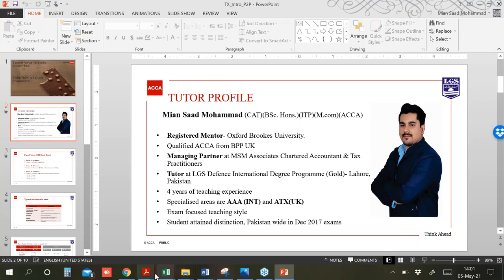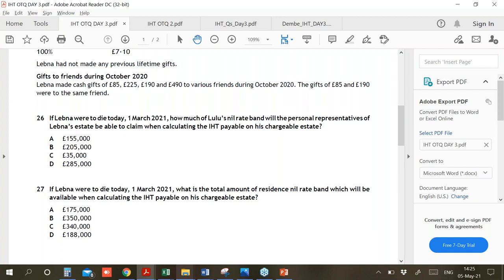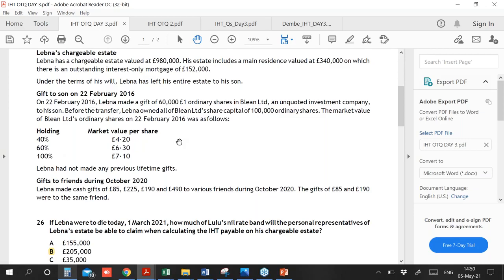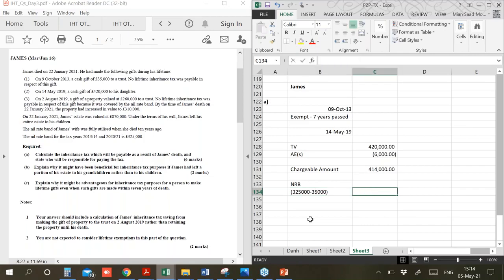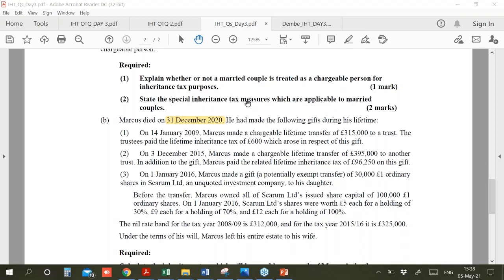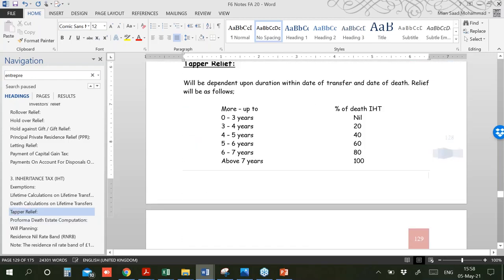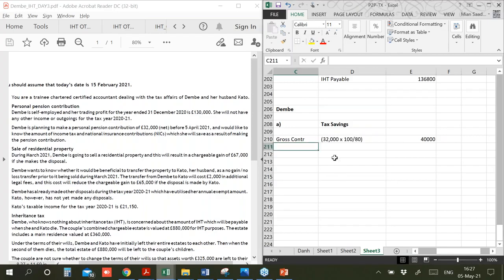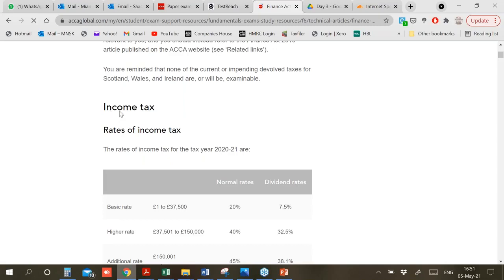F6 TX UK Day 03 June 2021 Taxation UK ACCA Exam Approach Webinars